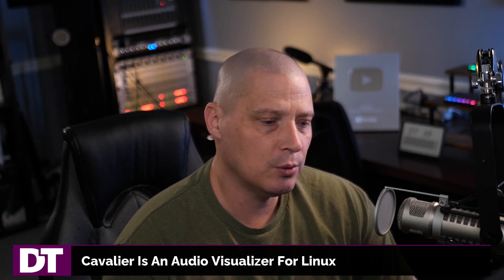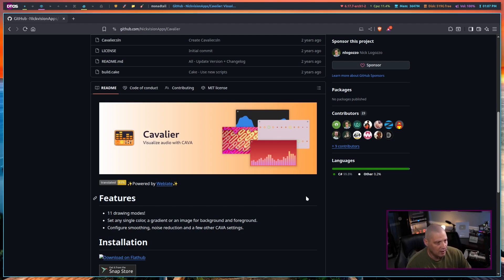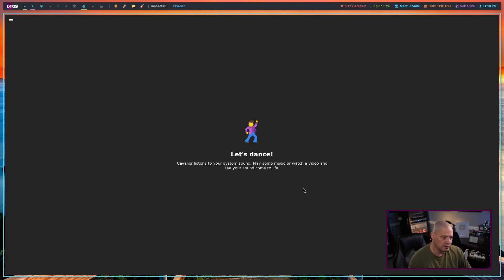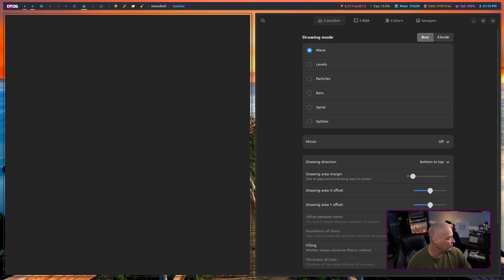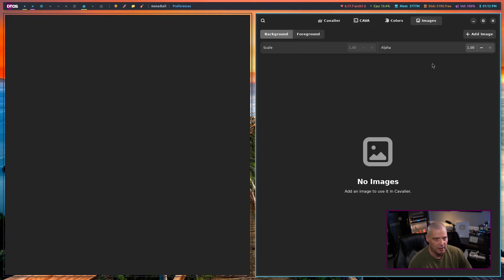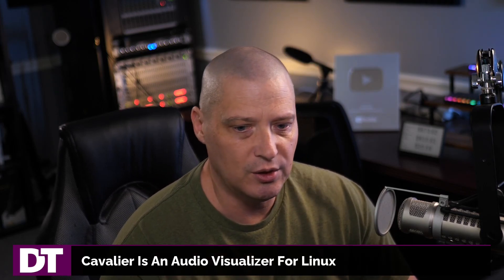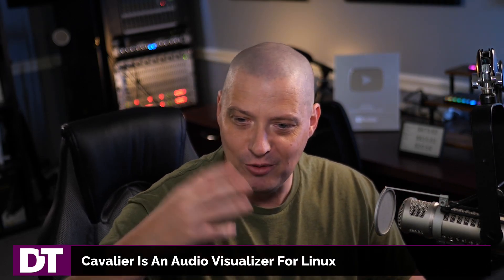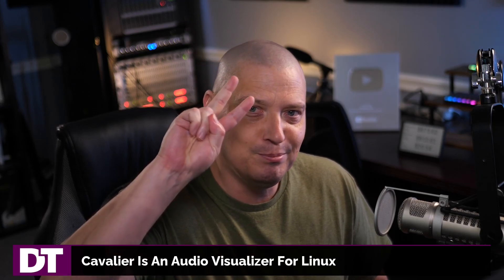Cavalier Is An Audio Visualizer For Linux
Cavalier is a neat little app that is an audio visualizer.  In other words, when you play music or video or anything with audio...it draws some fancy visualizations as eye candy.